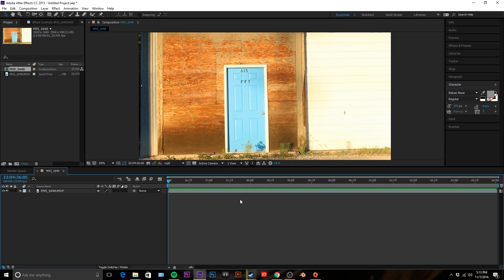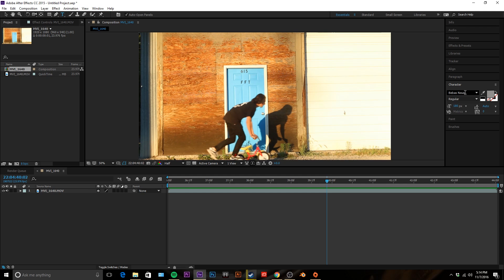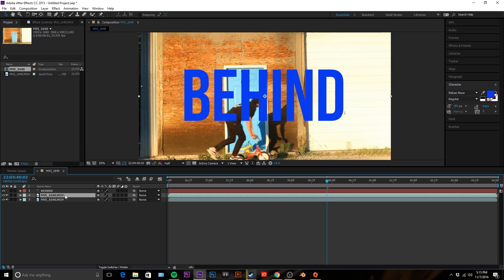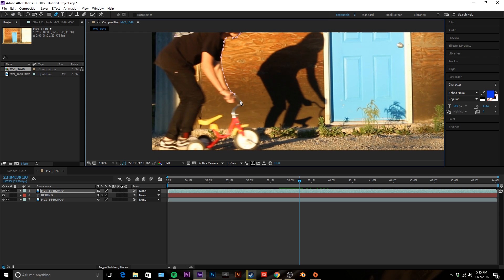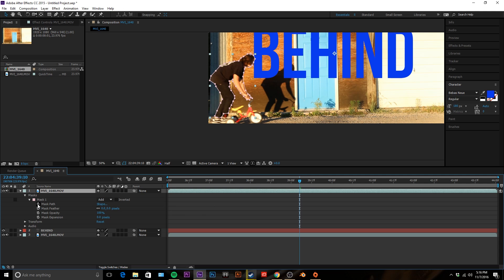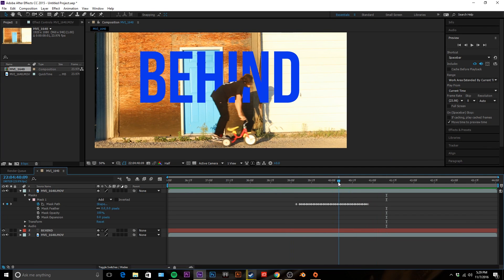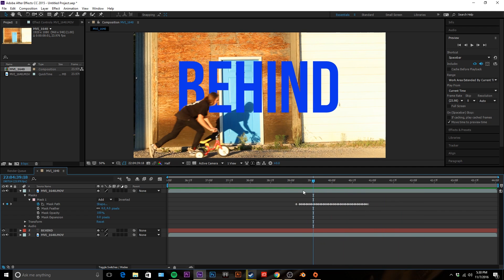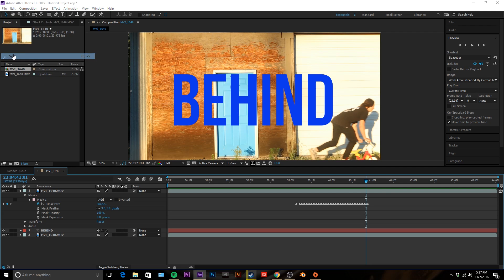Text Behind Object or Person -After Effects (AE) Tutorial 2017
This week , we're back at it again with another After Effects tutorial. This time it's about how to place text behind and object or person. This effect is seen lots in edits, and commercials!

GO watch: "Abandoned Radio Station - KPRK RADIO STATION"